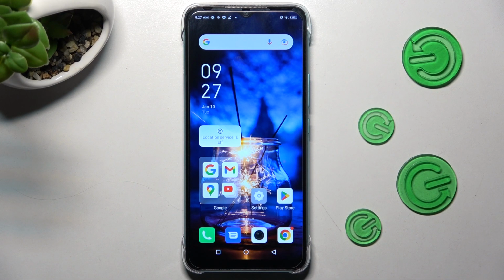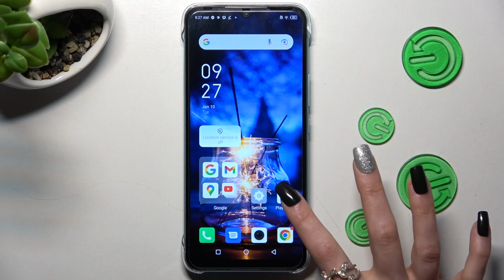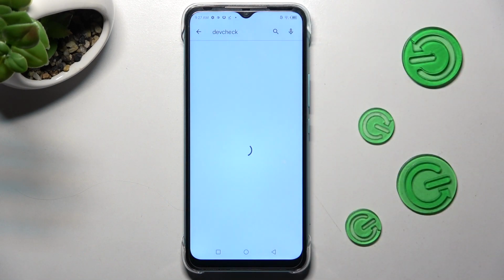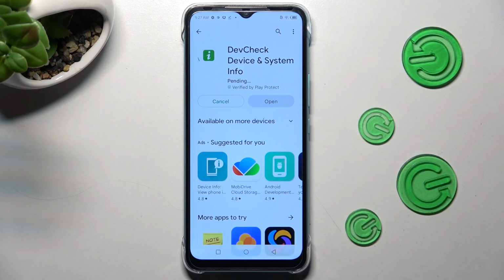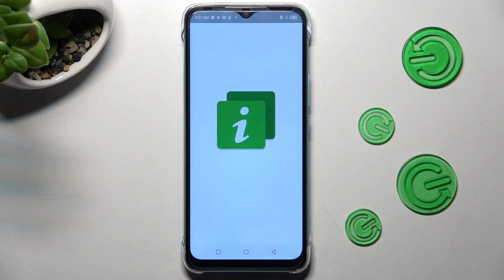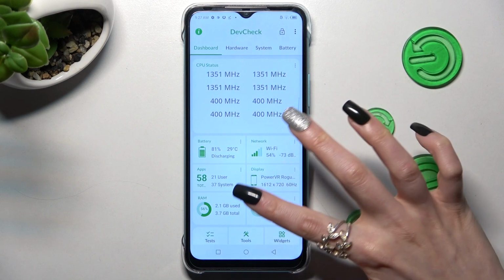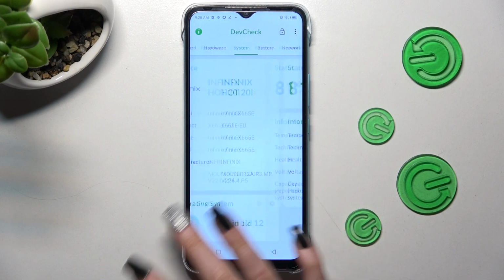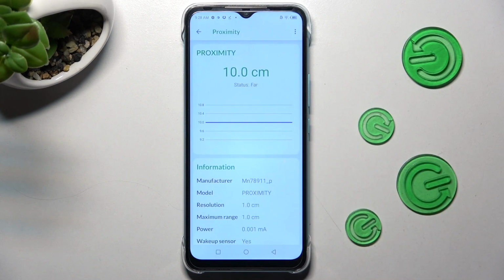How to Check Phone Specification on INFINIX Hot 20i - Install DevCheck Hardware and System Info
Find out more info INFINIX Hot 20i:
Hi! Today we would like to show you how to check the photo specification on your INFINIX Hot 20i. You can go to the About Phone tab and check info, but now we would like to show you how to use DevCheck Hardware and System Info app. Follow our steps, install that app on your phone, then check info about battery, hardware, system, apps, camera and more. Visit our YouTube channel if you want to know more about INFINIX Hot 20i.

How to check phone specifications on INFINIX Hot 20i? How to find phone specification on INFINIX Hot 20i? How to install DevCheck Hardware and System Info on INFINIX Hot 20i? How to download DevCheck Hardware and System Info on INFINIX Hot 20i?